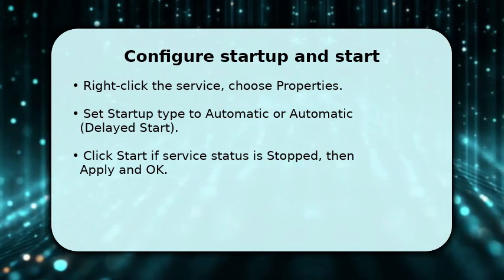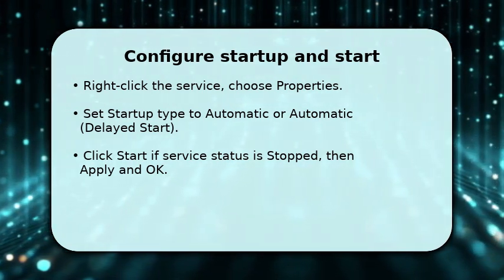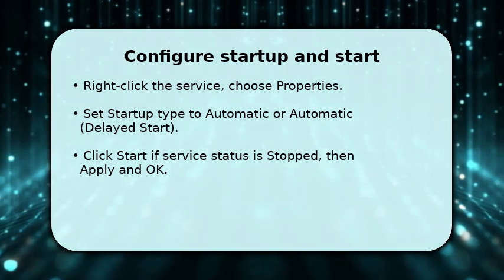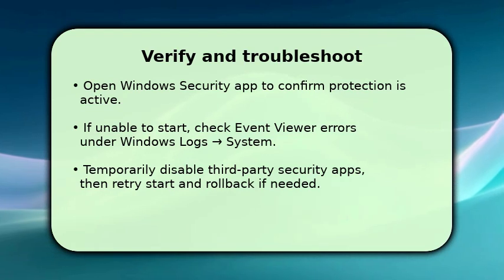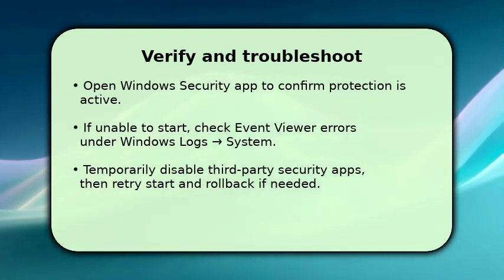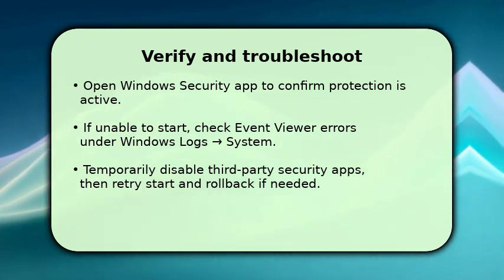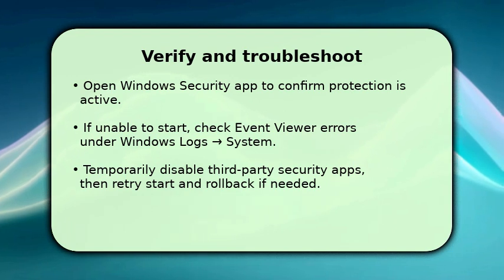How to Turn on Windows Security Service - Easy Guide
Discover the simple steps to activate Windows Security Service, ensthy providing a clear and concise guide for users. Learn how this essential tool can enhance your system's safety with our easy tutorial.